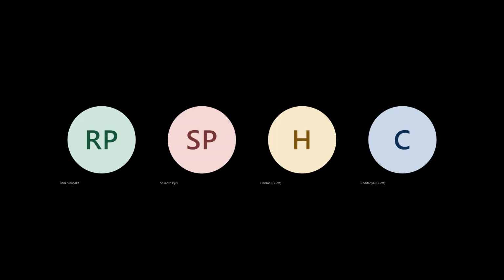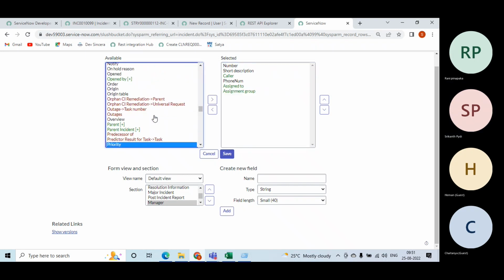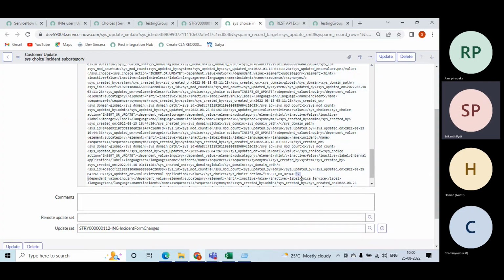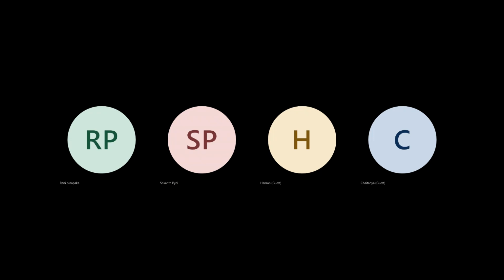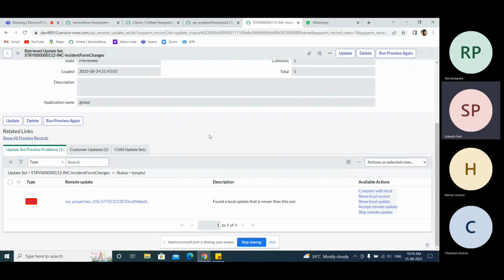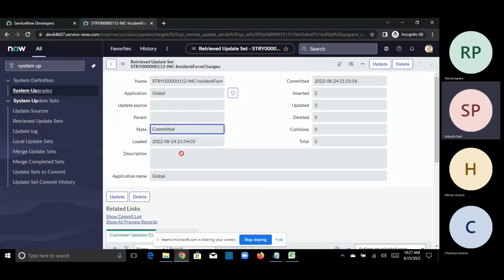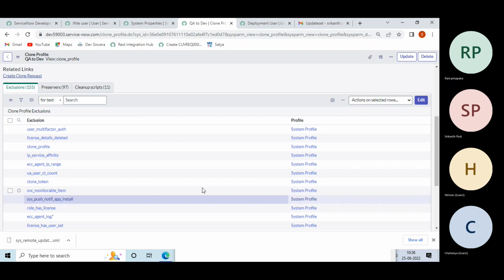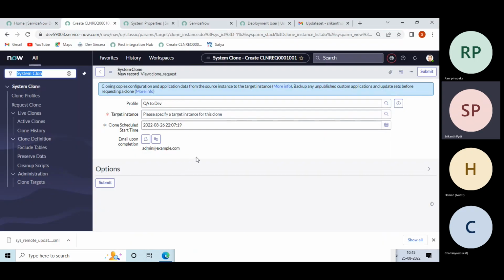24 ServiceNow System maintenance